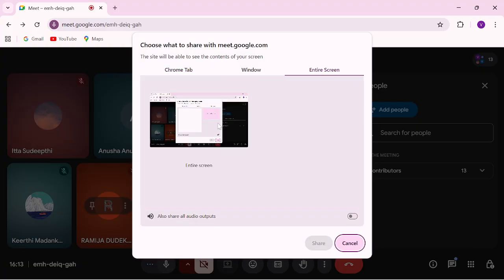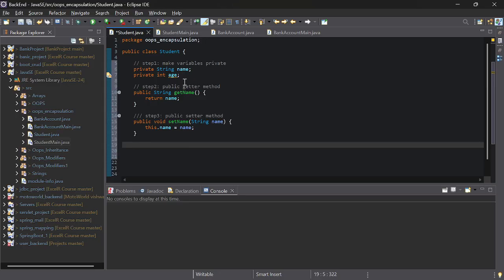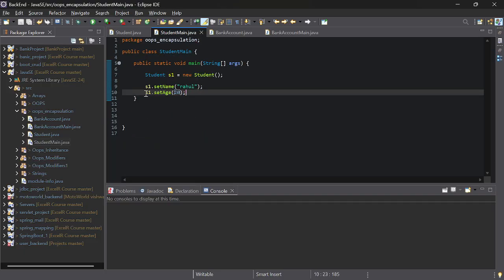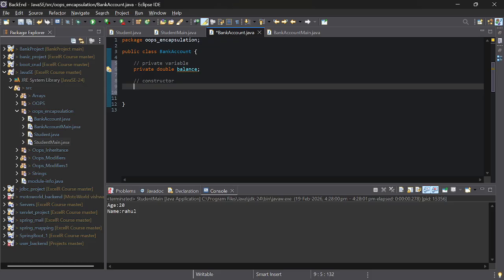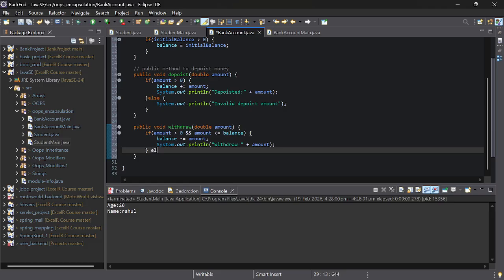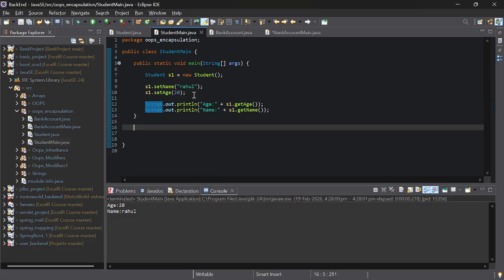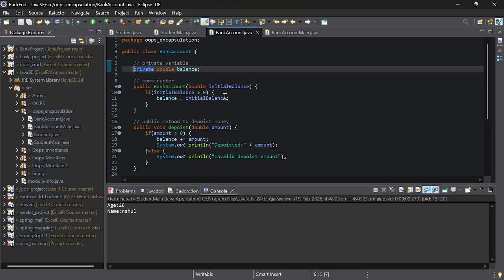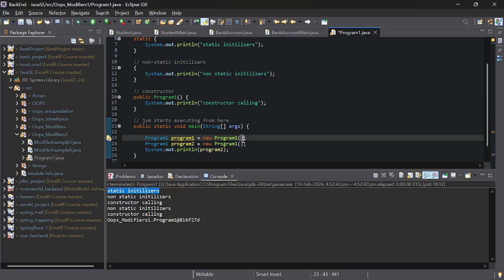📘 Encapsulation in OOP (Object-Oriented Programming) Explained | Beginner Friendly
In this video, we’ll learn Encapsulation in Object-Oriented Programming (OOP) — one of the core principles that helps make code secure, organized, and easy to maintain.

You’ll understand:

✔️ What encapsulation is in simple terms
✔️ Why encapsulation is important in programming
✔️ Real-world examples to understand the concept
✔️ How data hiding works using classes and objects
✔️ Getters and setters explained
✔️ Encapsulation example in code (easy walkthrough)

Encapsulation helps protect data by restricting direct access and allowing controlled interaction through methods. This makes your programs more secure, reusable, and scalable.

Whether you’re a beginner learning OOP or preparing for coding interviews, this video will help you build a strong foundation.